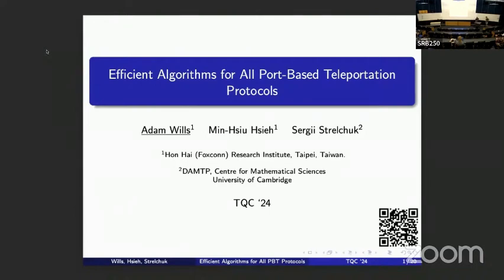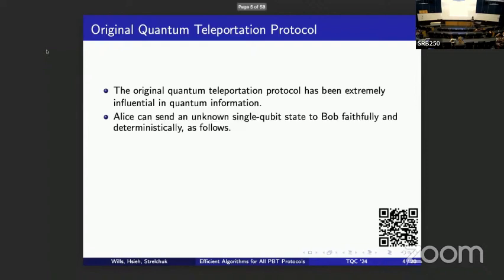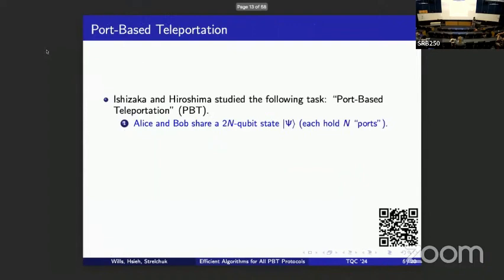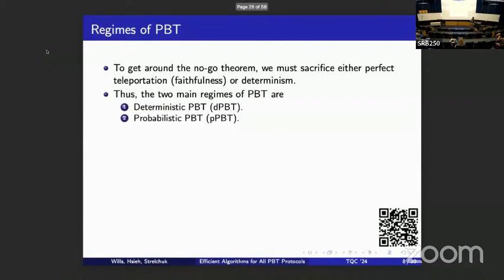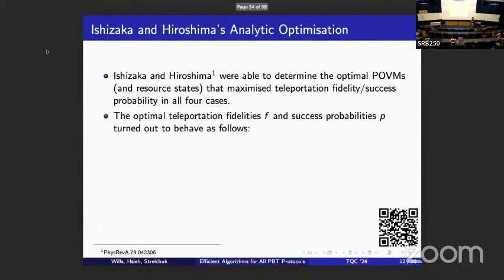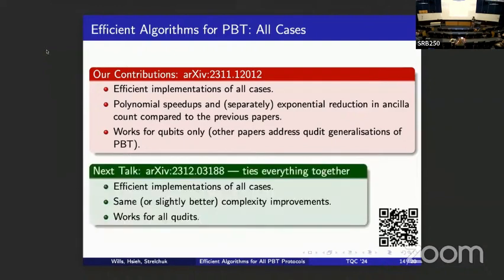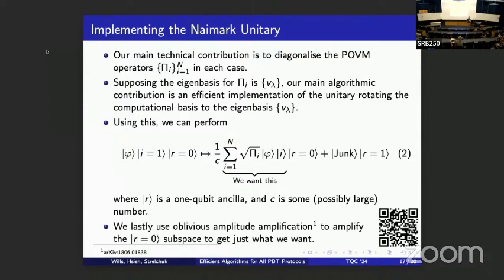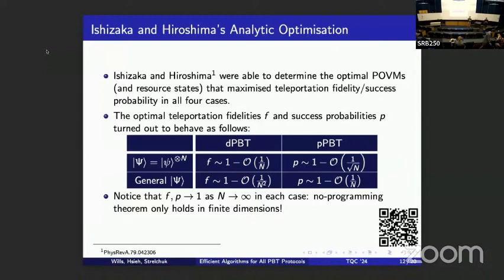Efficient Algorithms for All Port-Based Teleportation |Wills, Min-Hsieh, Strelchuk | TQC 2024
Efficient Algorithms for All Port-Based Teleportation Protocols |Adam Wills, Min-Hsiu Hsieh, Sergii Strelchuk

We resolve the long-standing open problem of implementing port-based teleportation (PBT) efficiently in all regimes: both probabilistically and deterministically, either with maximally entangled resource state or an optimised resource state. Compared to previous PBT implementations, which are restricted to the deterministic setting, we are able to demonstrate an exponential improvement in the number of ancillas required, as well as polynomial improvements in the gate complexity (albeit in separate protocols). The framework we introduce to implement PBT is flexible enough to be generalisable to other cases of the pretty good measurement, which is useful in the case that the approach via Petz recovery is inefficient.

19th Conference on the  Theory of Quantum Computation, Communication and Cryptography.